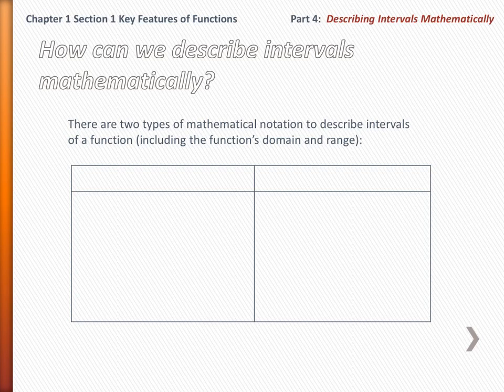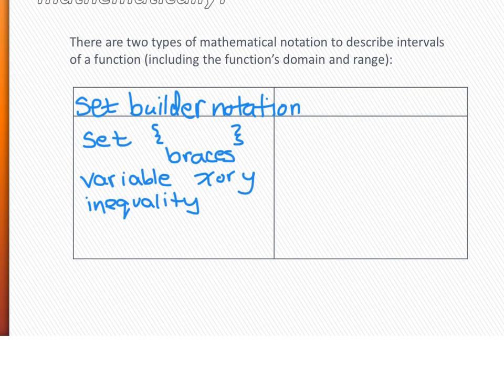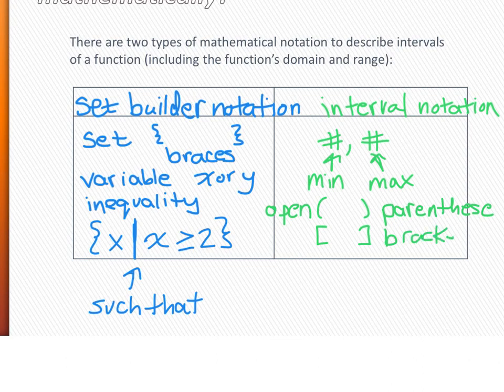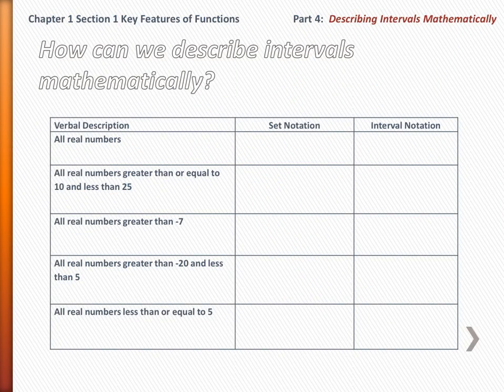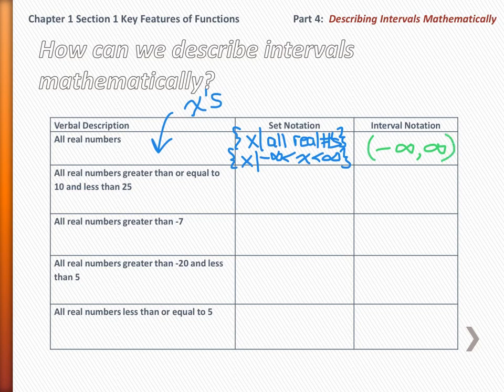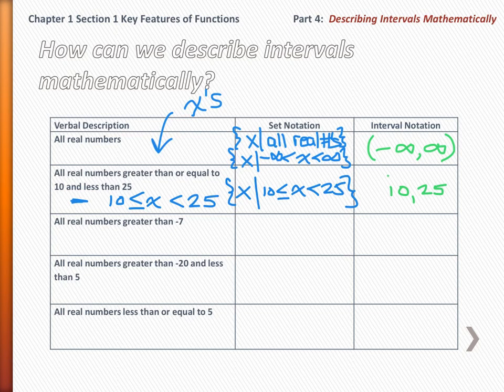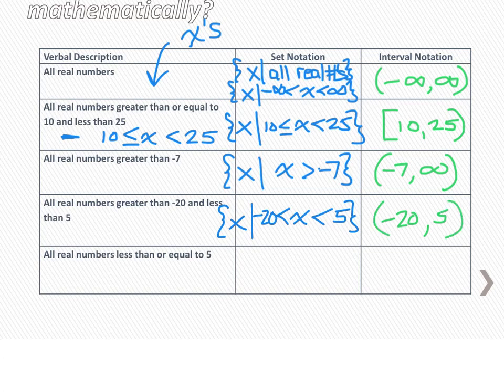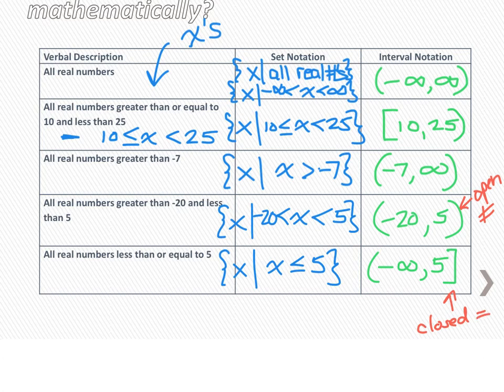1.1 Part 4 How to describe intervals of functions